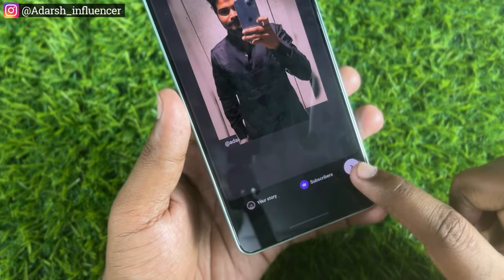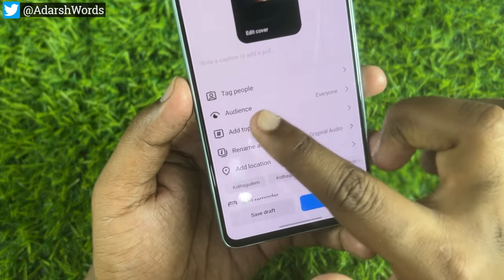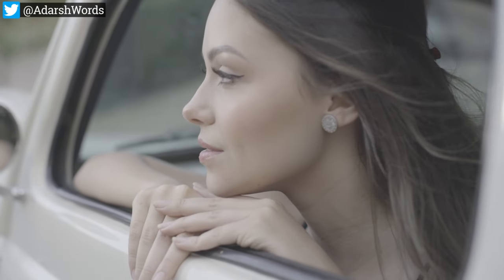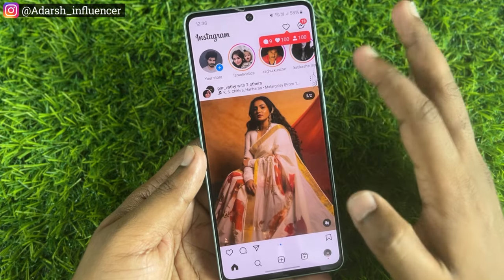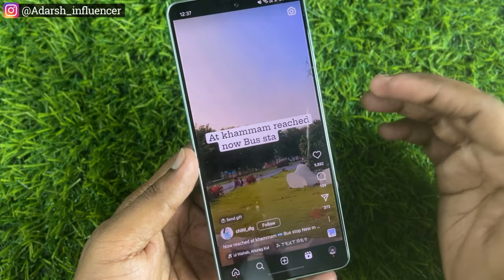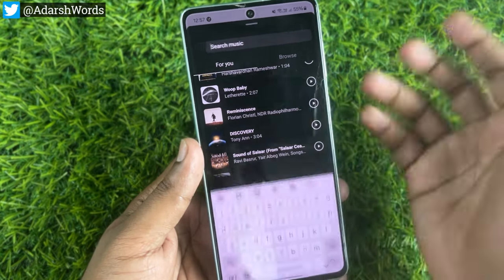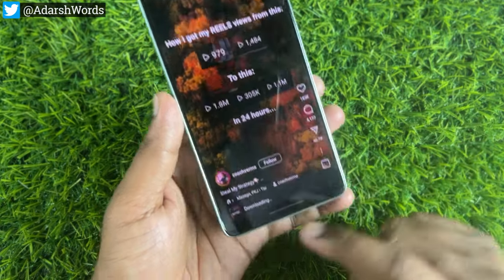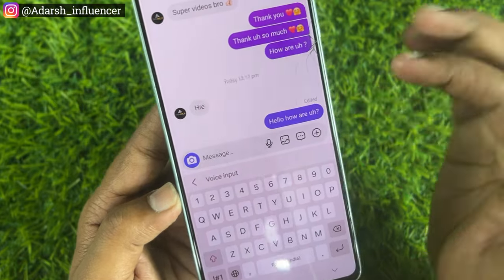How To Find Nearby People On Instagram 😍| Edit Instagram Messenges | Instagram New Features 2024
Hii Friends!
In this video I have How To Find Nearby People On Instagram & Edit Instagram Messenges & Instagram New Features 2024

• How to find nearby people on instagram
• How to find someone's instagram id telugu
• How to download instagram reels
• Add music to your profile on instagram
• Edit messages on instagram
• Nearby reels on instagram
• Cutout sticker on instagram
• Post reels to close friends
• Instagram new features 2024
• Instagram new updates 2024
• Right Way To Upload reels on instagram
• Instagram hashtags not working
• You can only add 5 Hashtags to a reel
• How to Unfreeze Instagram Account
• Instagram page growth tips telugu
• How to get Real Instagram Likes
• How to increase followers on instagram 2024
• Best time to post reels on instagram
• How to make viral reels on instagram
• Viral Instagram hashtags 2024
• How to change Instagram Password 2024 telugu
• Instagram reach Down solution telugu
• 5 Tips to viral Instagram reels
• Instagram Community strike Solution telugu
•  Your content has been removed Instagram
• Best time to upload Instagram reels telugu
• Adarsh Tech Lover